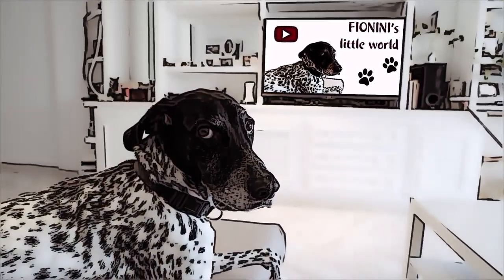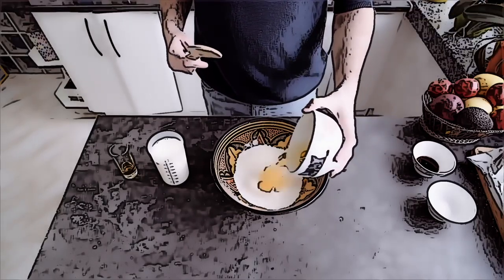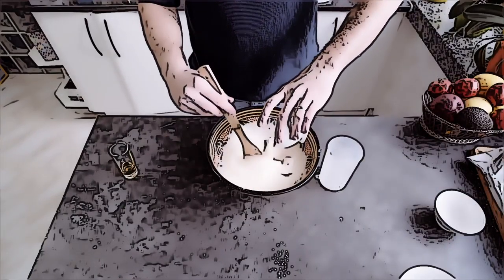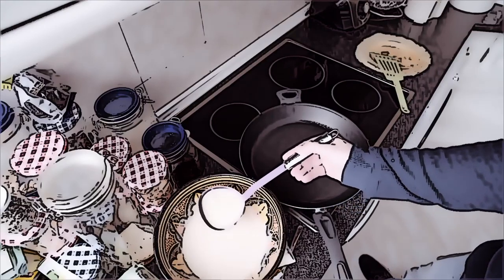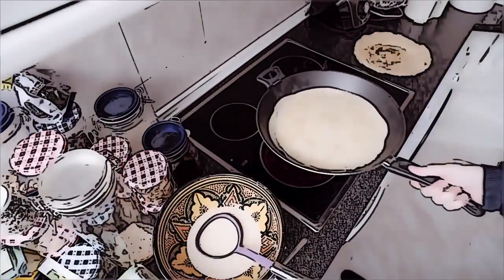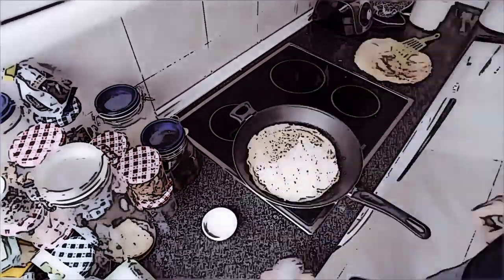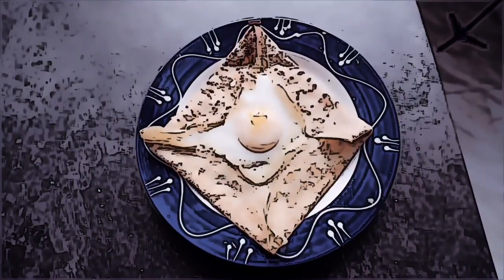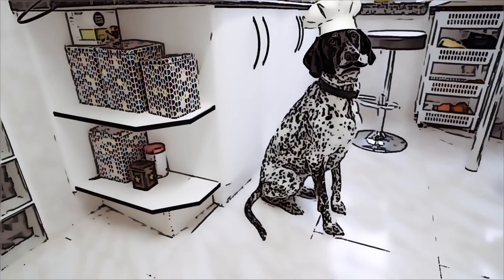Easy Crepes recipe with Fionini - the dog Chef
For her third VLOG, Fionini presents an easy recipe to make crepes (french pancakes) that are delicious whether they're sweet or savoury. You will be like a crepe specialized chef after watching this tutorial.